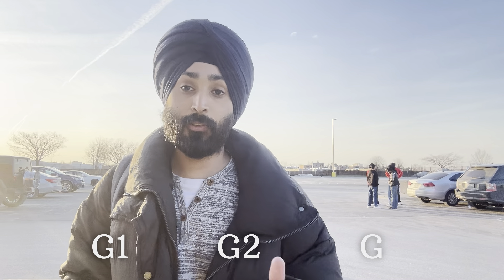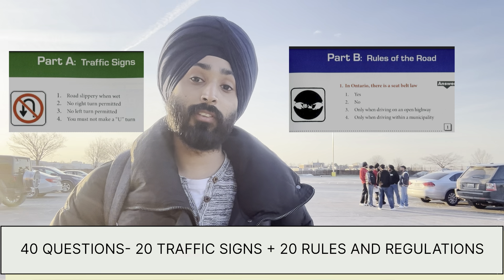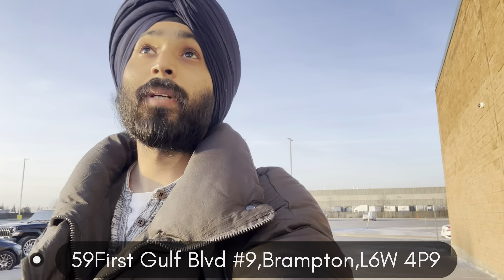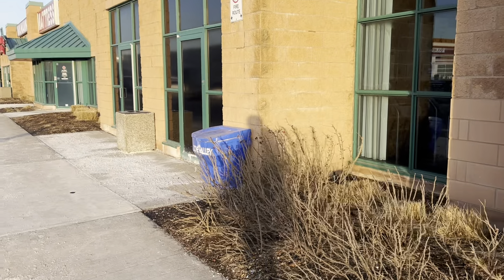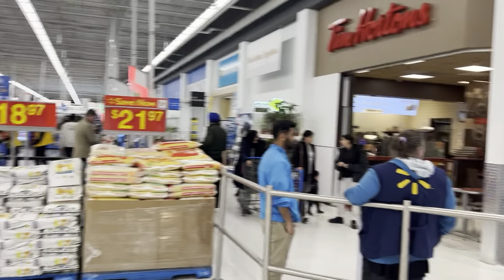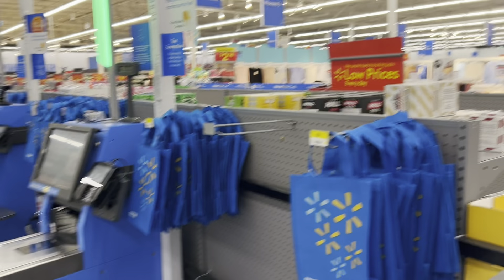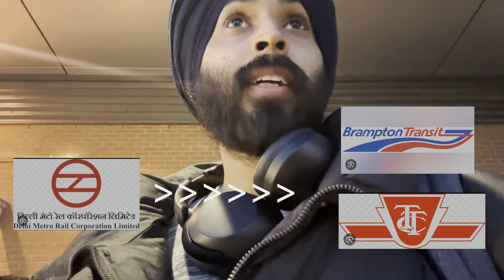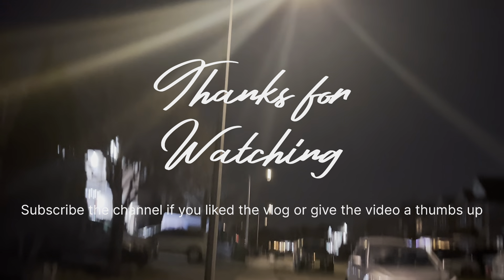G1 Driving licence test 2024 Ontario / Vlog-2 / how to clear G1 knowledge test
Join me, an Indian international student, as I navigate the process of obtaining my G1 license in Brampton, Canada! In this detailed vlog, I’ll walk you through the step-by-step process of preparing for and taking the written exams. Discover the essential documents required for application, including study permits and identification. I’ll also share valuable insights into the study materials I utilized, exam fees, and eye test requirements. Whether you’re an international student like me or simply curious about the journey, this vlog is your ultimate guide. Let’s embark on this exciting adventure together!